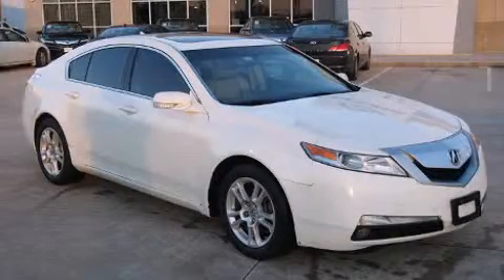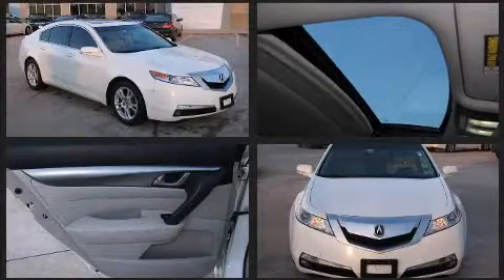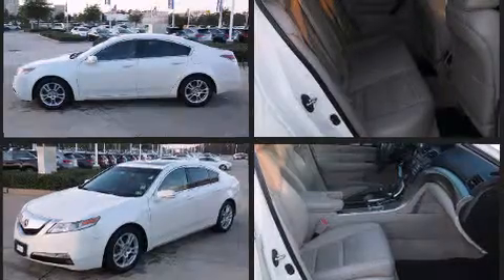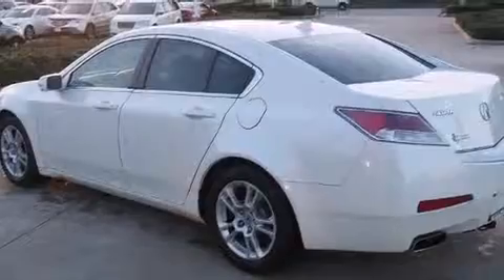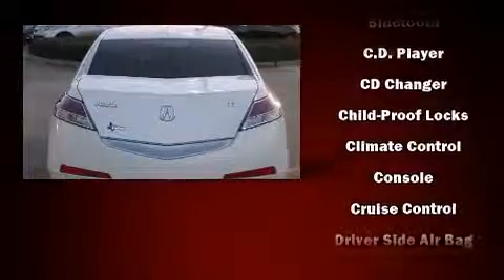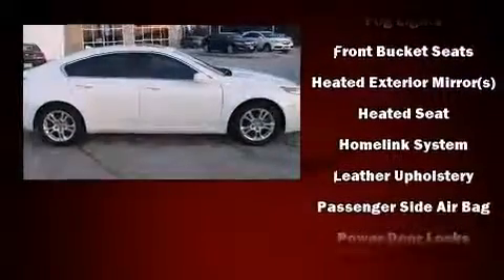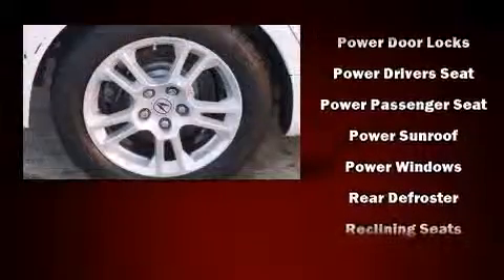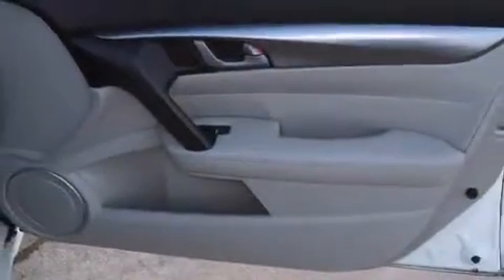2010 Acura TL 3.5 in Houston, TX 77090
Gillman Acura
18002 Interstate 45 North

Climb inside the 2010 Acura TL. This 4 door, 5 passenger sedan provides exceptional value! It features an automatic transmission, front-wheel drive, and a 3.5 liter 6 cylinder engine. Acura infused the interior with top shelf amenities, such as: power front seats, a built-in garage door transmitter, an automatic dimming rear-view mirror, high intensity discharge headlights, power moon roof, cruise control, and much more. Audio features include a CD player with MP3 capability, steering wheel mounted audio controls, and 8 speakers, providing excellent sound throughout the cabin. Take assurance in side curtain airbags, providing head protection in the event of a severe collision. Our aim is to provide our customers with the best prices and service at all times. Please don't hesitate to give us a call.